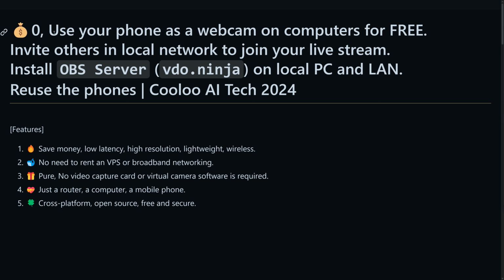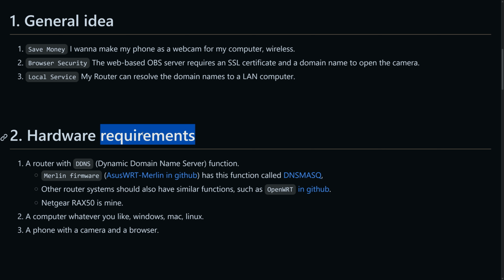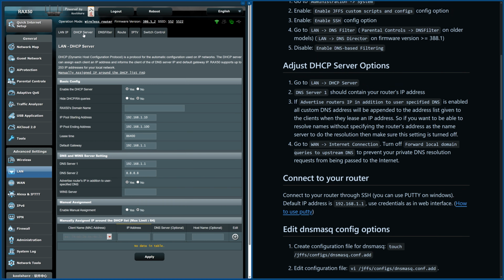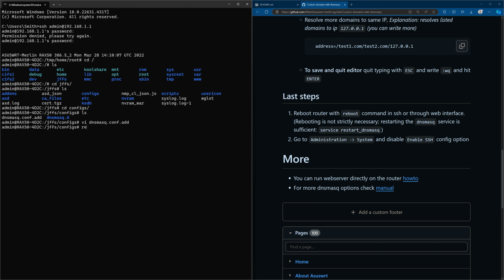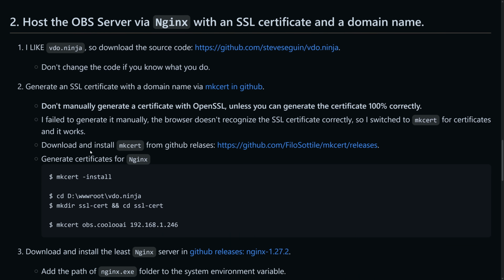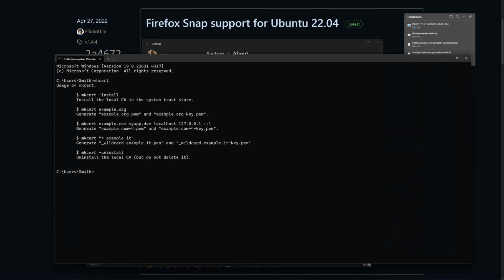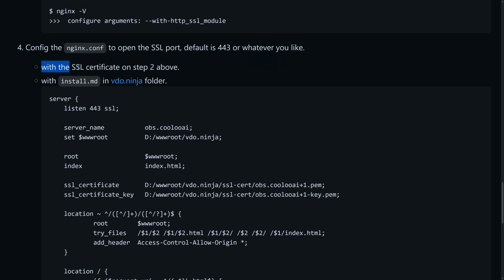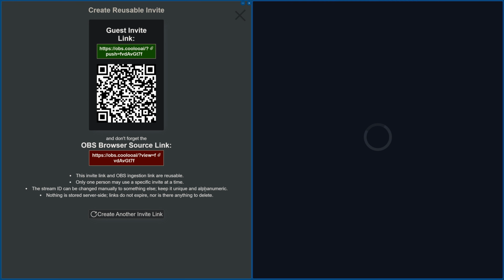💰FREE Live Webcast, Local OBS Server(vdo.ninja) on WLAN PC and Phones | Cooloo IT Tech 2024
💰0, Use your phone as a webcam on computers for FREE.
Invite others in local network to join your live stream.
Install OBS Server (vdo.ninja) on Intranet PC and Phones.
Save your money and reuse the phones.

[Features]

🔥 Save money, low latency, high resolution, lightweight, wireless.
🐋 No need to rent an VPS or broadband networking.
🎁 Pure, No video capture card or virtual camera software is required.
💝 Just a router, a computer, a mobile phone.
🍀 Cross-platform, open source, free and secure.